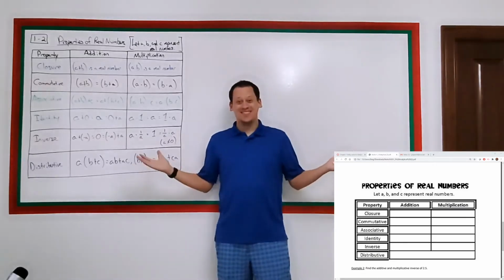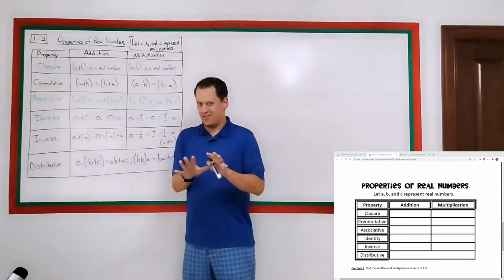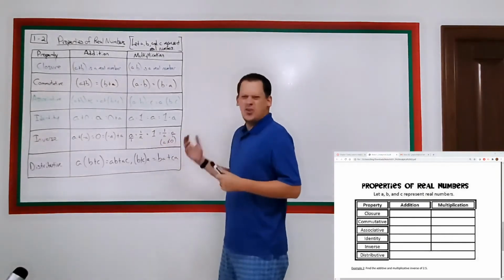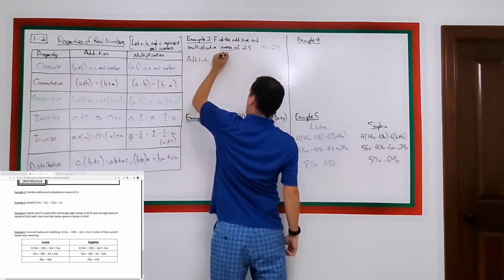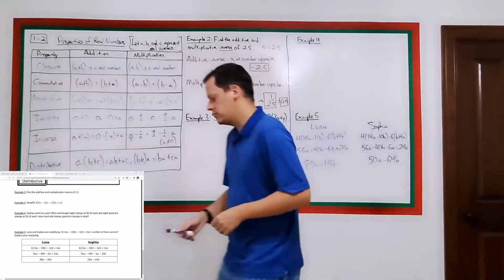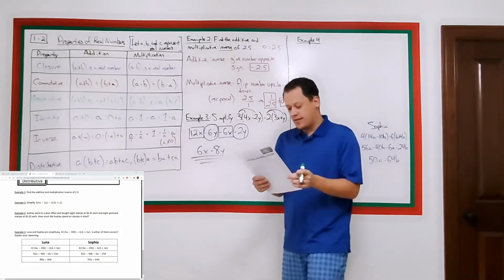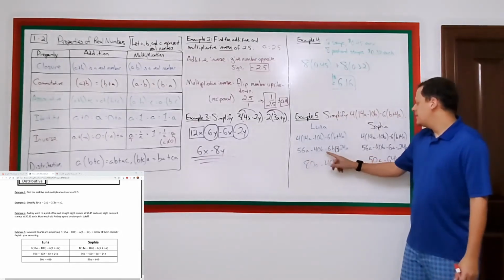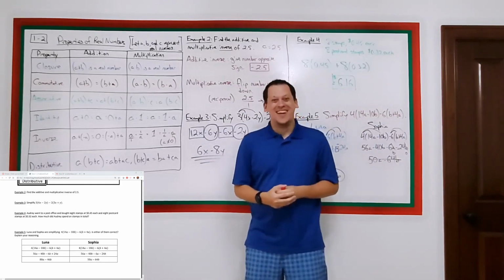Analytical Algebra 2 1-2 Part 2: What Can We Do with Real Numbers?